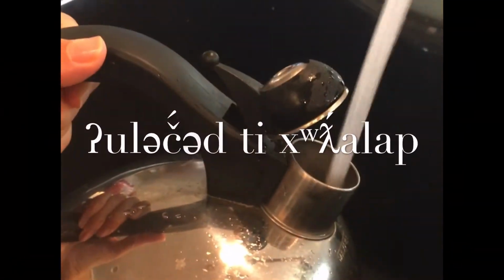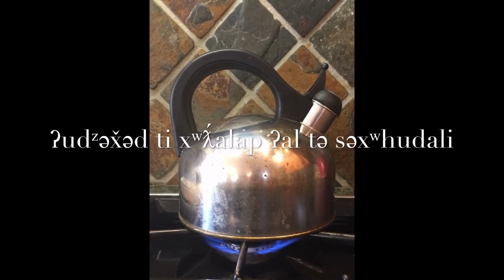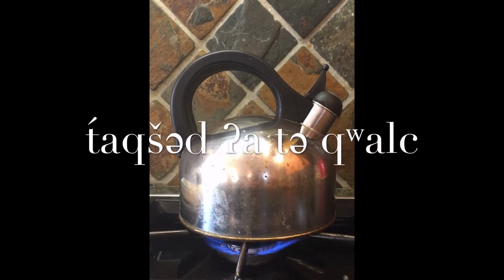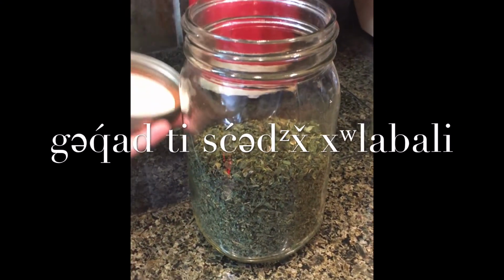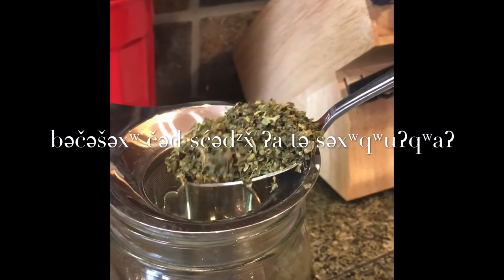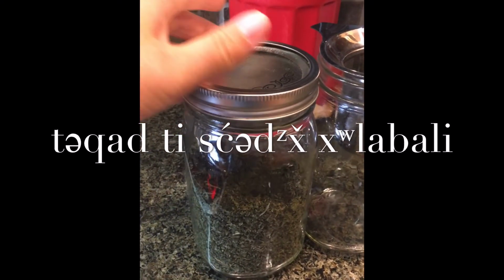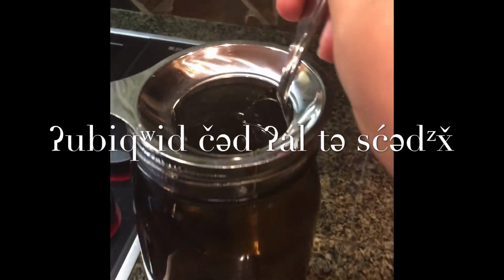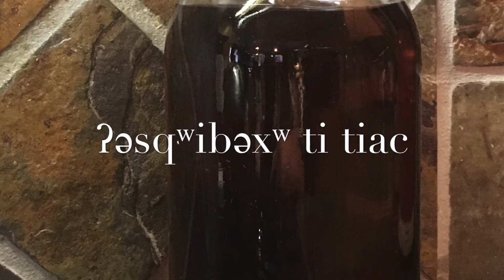Nettles Tea Preparation - Muckleshoot Language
Learn step by step how to prepare a cup of nettles tea in the Muckleshoot Language. Nettles, or Stinging Nettles, are an important traditional plant & medicine to our people. This plant is a rich source of important vitamins and minerals that fights off colds, helps soothe allergies, and promotes relief from exhaustion & fatigue.